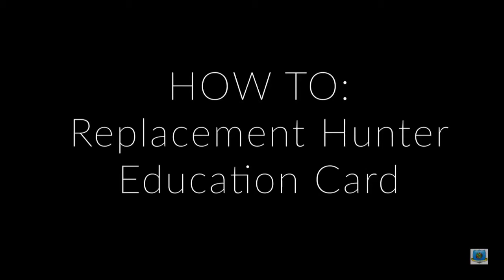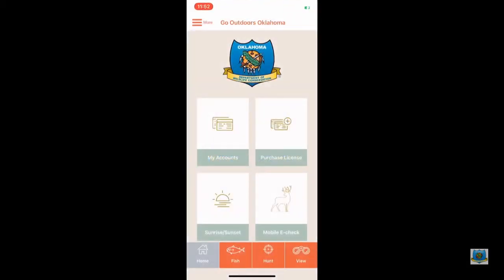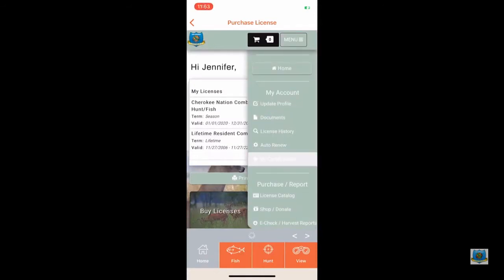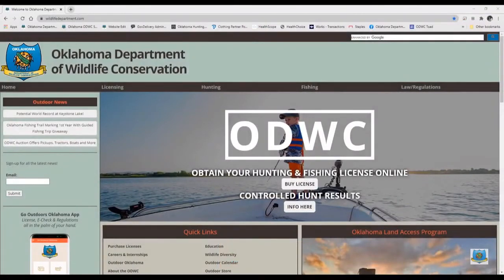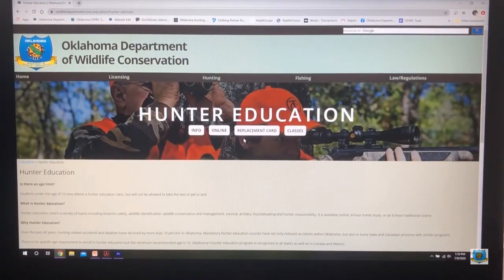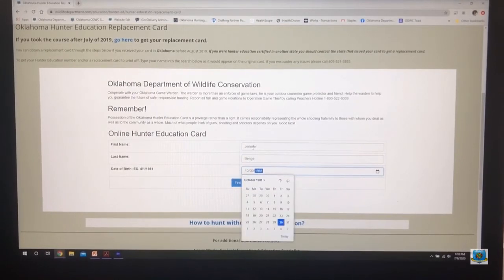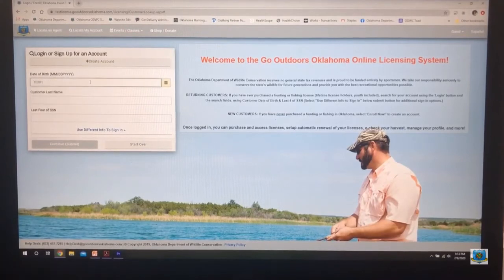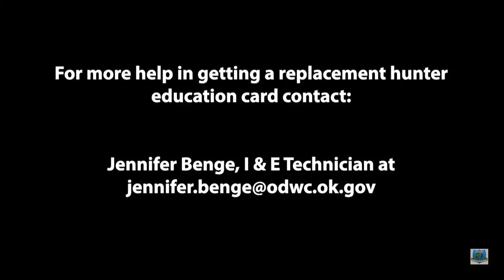Replacement Hunter Education Card